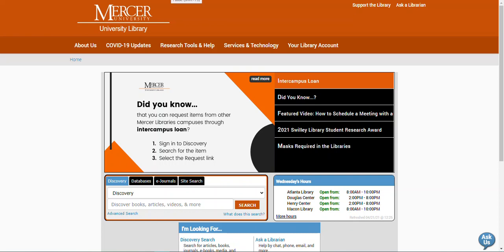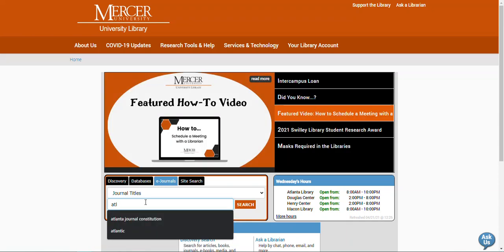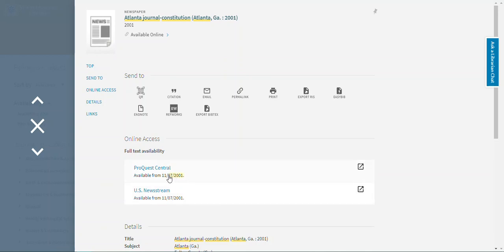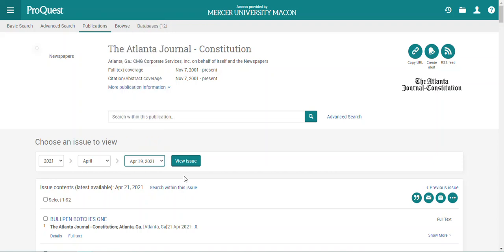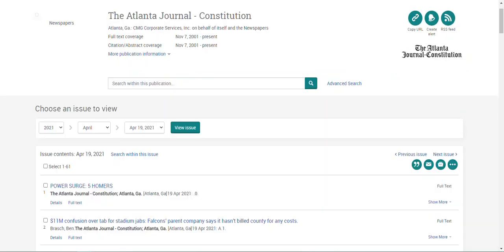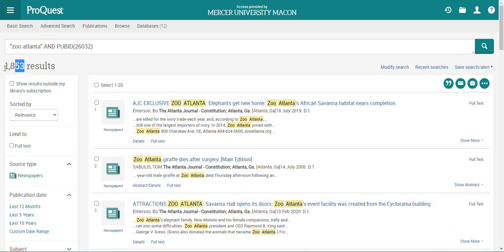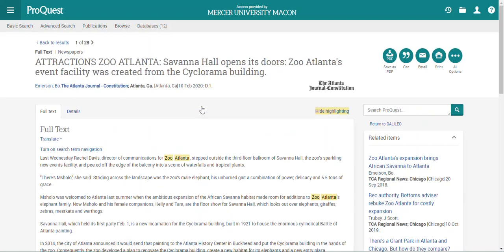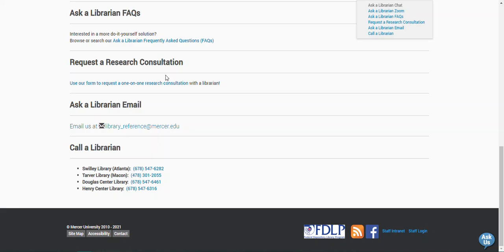How to Find Articles from the Atlanta Journal Constitution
This video shows how to find and access newspaper articles from the Atlanta Journal-Constitution in Discovery and how to search within that newspaper for specific topics.